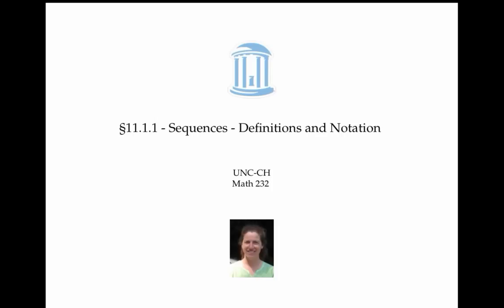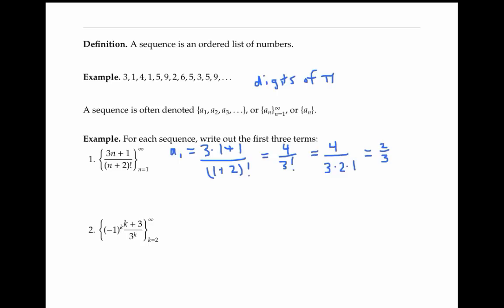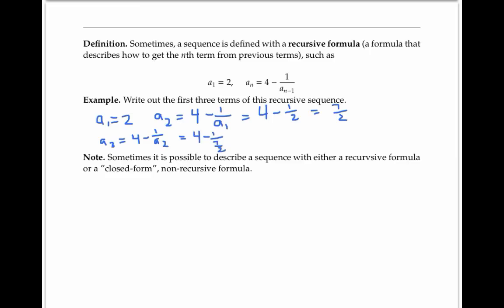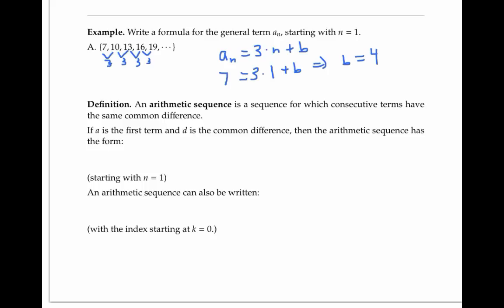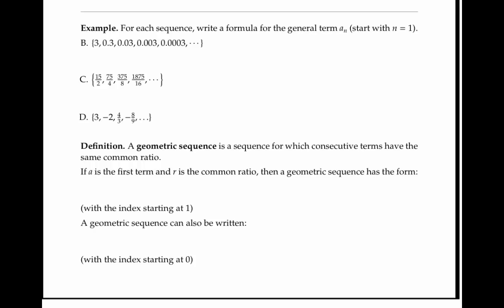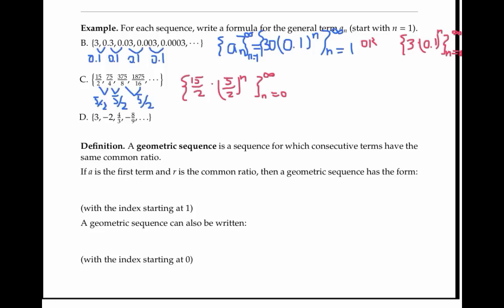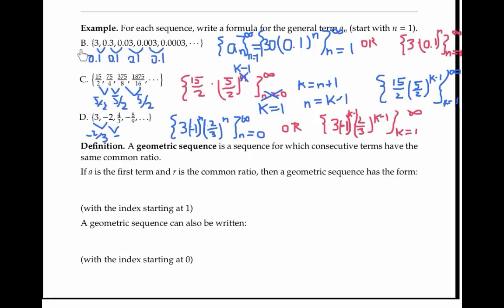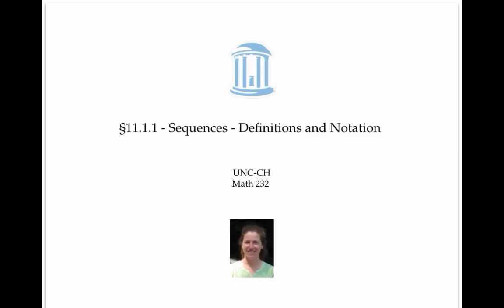Sequences - Definitions and Notation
Introduction to arithmetic, geometric, and recursively defined sequences.